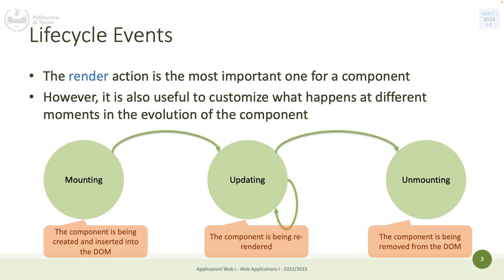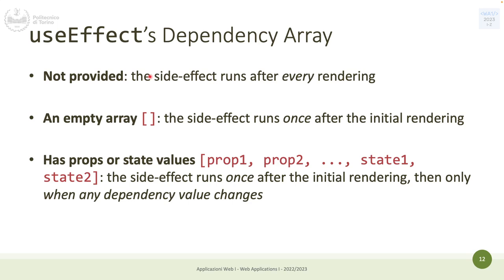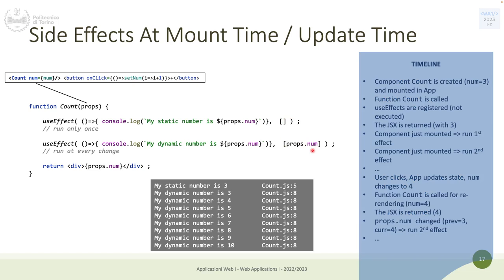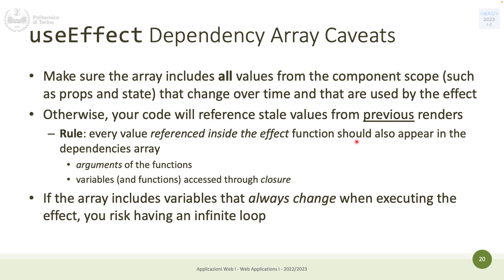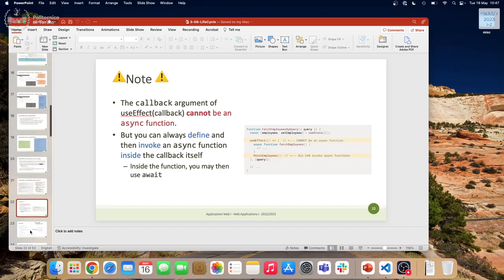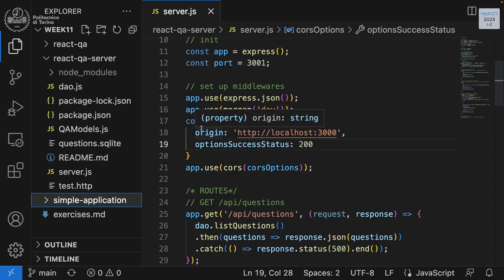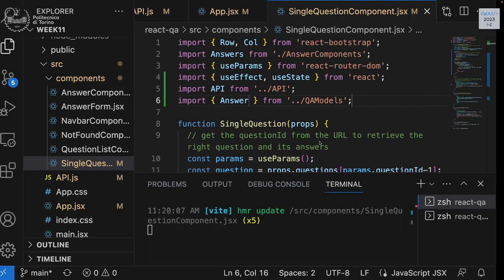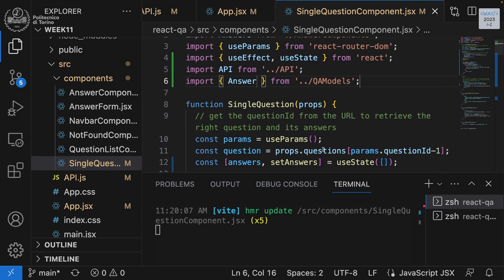WA1-2023-L24: useEffect (part I). Exercise.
Lecture 24, date 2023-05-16: useEffect (part I). Exercise.